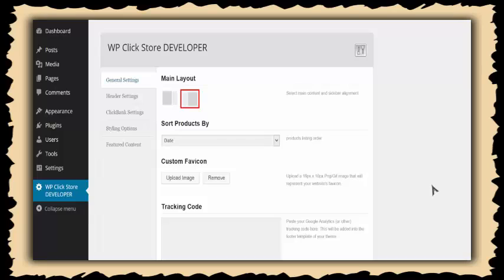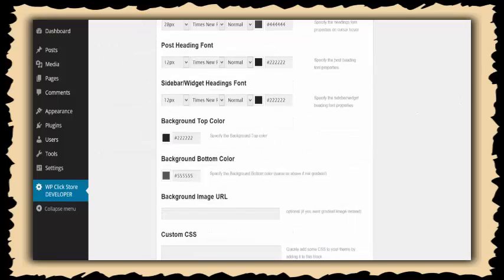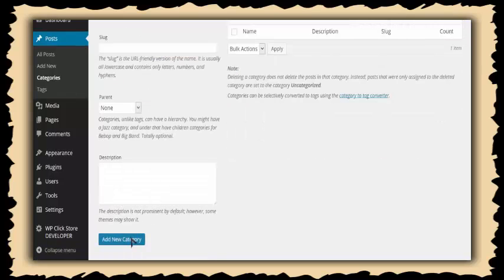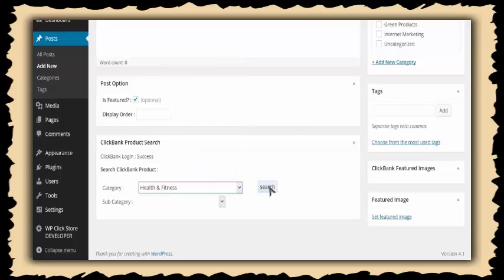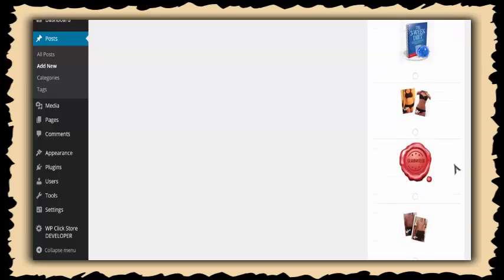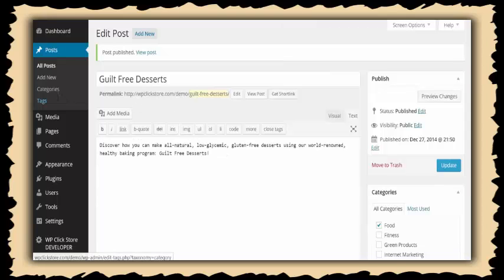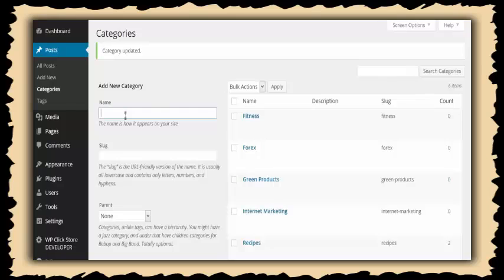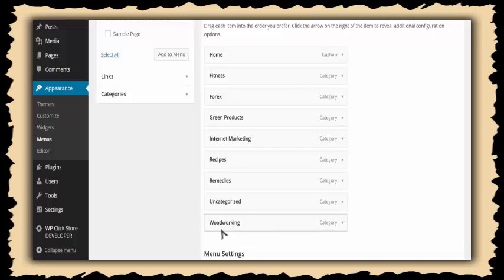WP Click Store - wpclickstore Demo Review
Brand New Store From ClickBank Store From Scratch In 11 Minutes Without a Shred of HTML, CSS, or Programming… In Just 3 Easy Steps and You’re Up & Running…@

WP Click Store Creates a Superstore or Lets You Focus On One Niche…it’s YOUR Choice!

Search the Clickbank marketplace from inside your own site and add products with just 1 click!

Create one superstore with tons of products or a niche store focused on just 1 type of product!

Installs in minutes like any WordPress theme with no tech skills–just follow the step-by-step walkthrough videos!

Make money every time someone clicks on an item and buys through Clickbank.com!

Feature any items you want on your homepage to make even more sales and bigger commissions!

Customize your site with social sharing, list building, or any plugins and widgets as you want to the sidebar and bottom widget areas!

Eye-catching graphics and clean layout makes your site look awesome and keeps visitors on your pages to make you more money!

Point-n-click simple changes to the layout, theme, design elements, and more!

Fully customize your site and add any content you like to make it unique and SEO optimized!

Point-n-click admin panel lets you make changes and customize settings in just a few clicks!

Finally have a simple, REAL way to make money online!

Plus an awesome Full 30-day, 100% money-back guarantee means you either LOVE WP Click Store or you don’t pay

You get FREE Access to this breakthrough training event as a bonus–access details are in the Members Area.

INSTANT ACCESS to download the software, watch the training videos and get started in minutes:

Create an awesome commission-generating Clickbank store in minutes
Step-by-step training videos walk you through setup and managing your site
FREE access to “How to Setup a $100,000 Internet Business in 8 Weeks” online training event
Full 30-day, 100% money-back guarantee, We put everything into WP Click Store to make sure you love it. Try it risk-free for 30 full days. If you don’t believe it’s worth 10 TIMES your investment for any reason, just submit a ticket at our helpdesk and we’ll deactivate your software and refund 100% of your money.

FAQ

1. Do I need WordPress to run it?
Yes. WP Click Store is a WordPress theme that runs on any WordPress-installed site.

2. Does it work on PC and Mac?
Yes. The software runs on WordPress so it works on any computer.

2. What do I need to use it?

3. Are there any upsells?
Yes, but you do not need them to use the software and setup your 1st store. The upsells are for more features, multi-store license, and developer license.